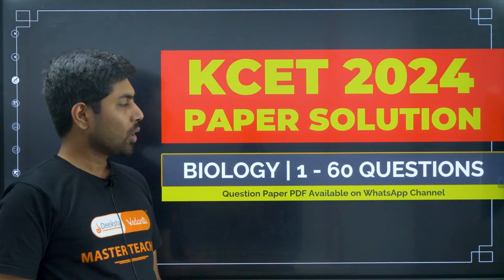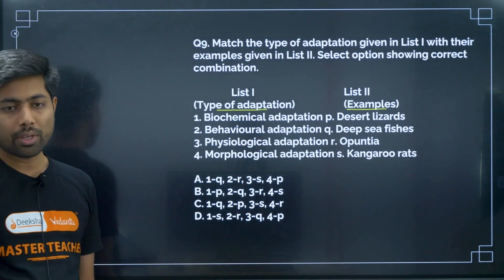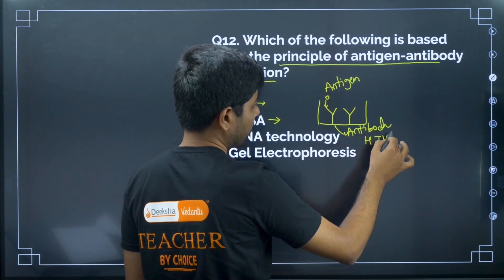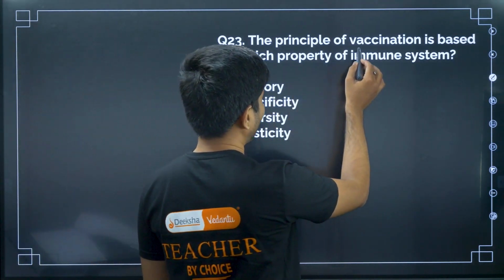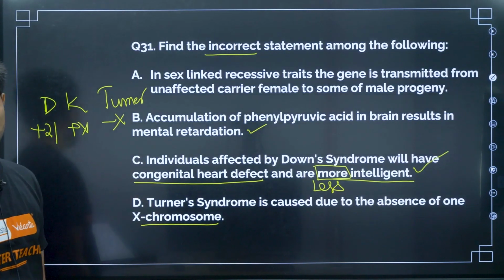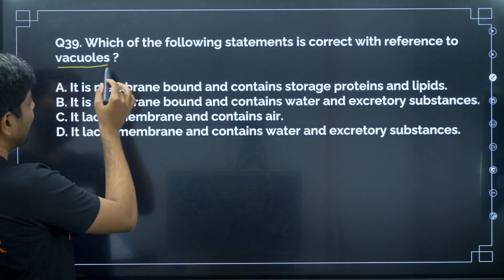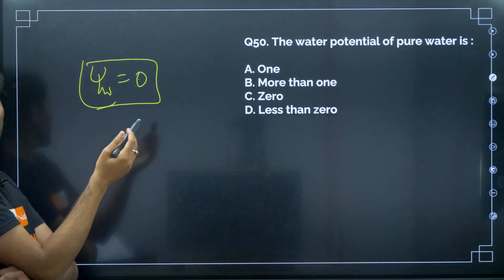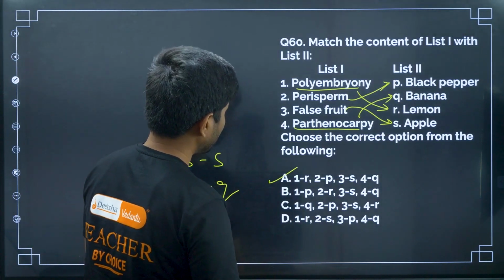KCET 2024 Biology Paper Detailed Solution | Q1-60 | Complete Paper Analysis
Welcome, students. Following the KCET 2024 Biology exam, we're here to provide a comprehensive breakdown of the entire paper. In this detailed video, Karthik sir will walk you through the solutions for all 60 questions of the KCET 2024 Biology paper. Prepare for a thorough analysis of question difficulty, along with a detailed breakdown of chapters and topics covered in the KCET 2024 Biology Question Paper.